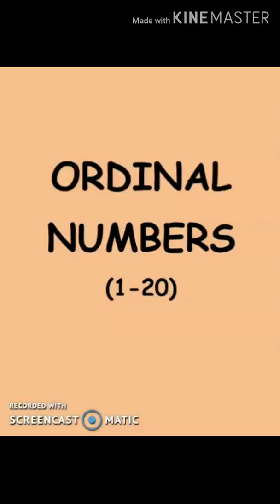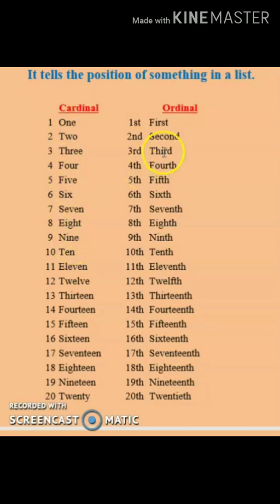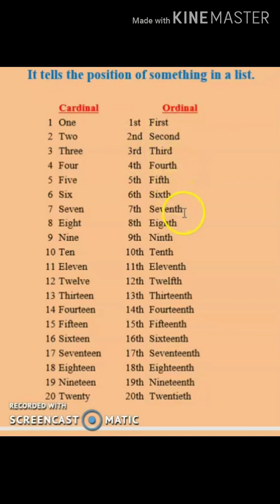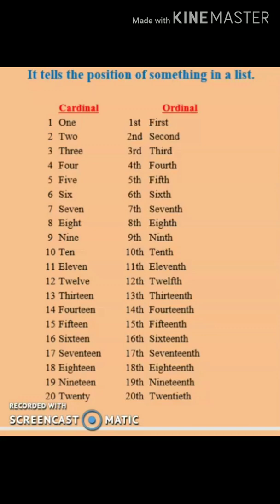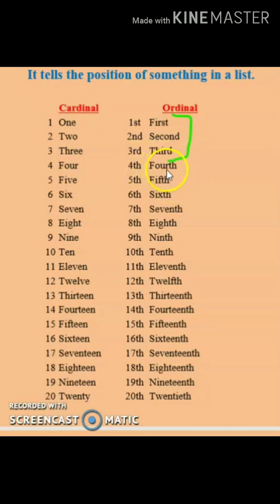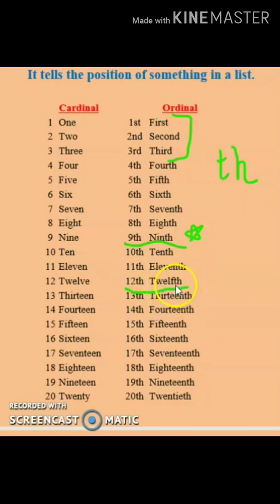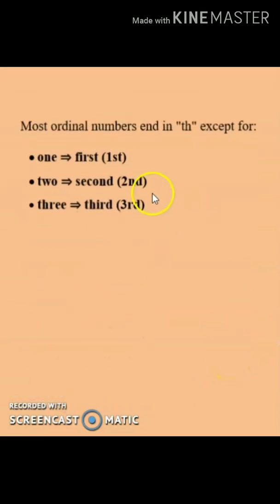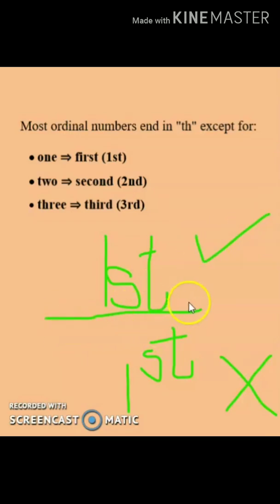Ordinal numbers 1 to 20..easy way to understand ordinal numbers...easy trick to learn spellings..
class 3 .numbers upto 9999..Ordinal numbers 1 to 20..easy way to understand ordinal numbers...easy trick to learn spellings..